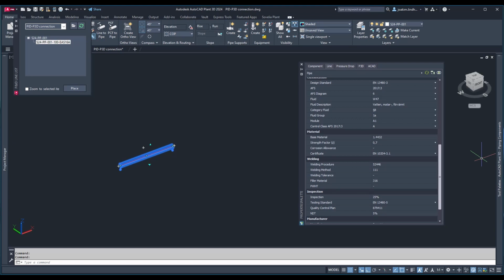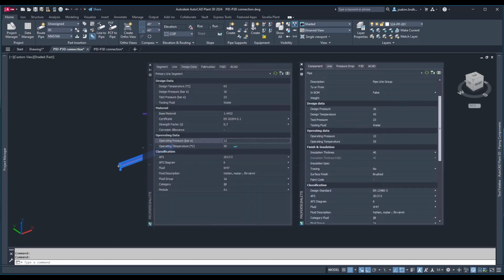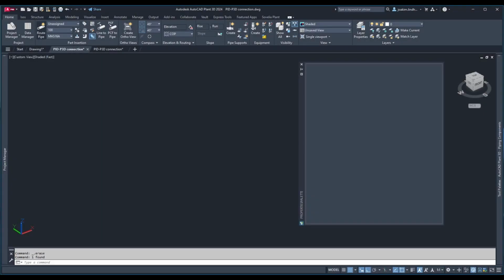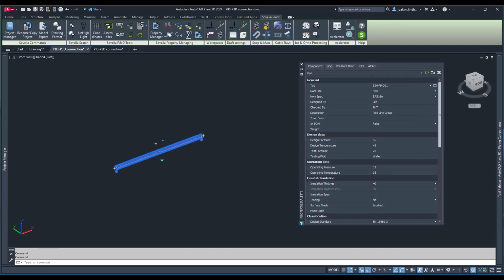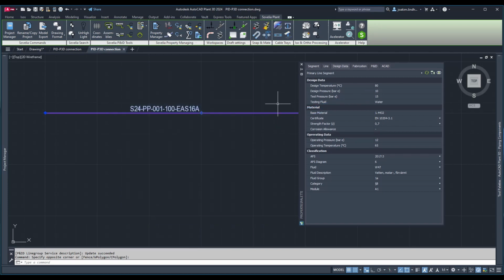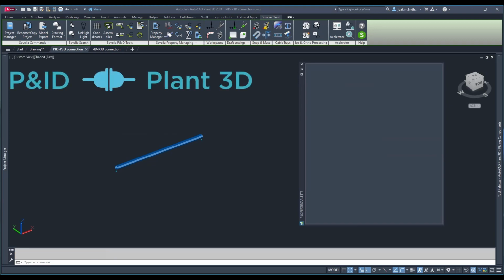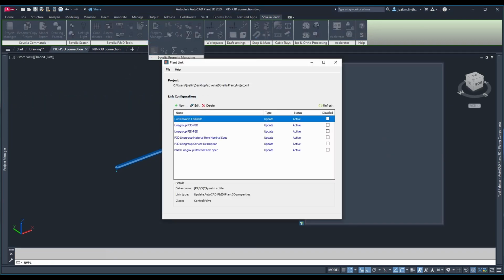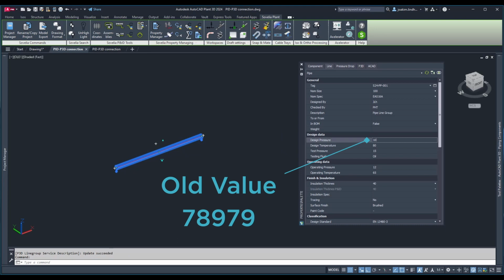Sovelia Plant: P&ID to Plant Connection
Sovelia Plant is an add-on to Autodesk Autocad Plant 3D. Sovelia Plant is a solution developed by Symetri. This video shows how to work with P&ID in Sovelia Plant.